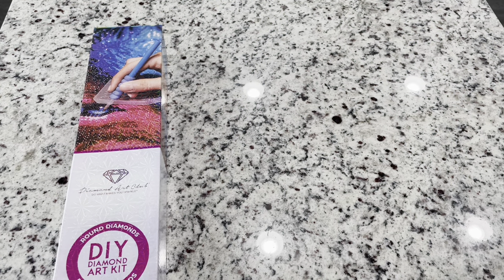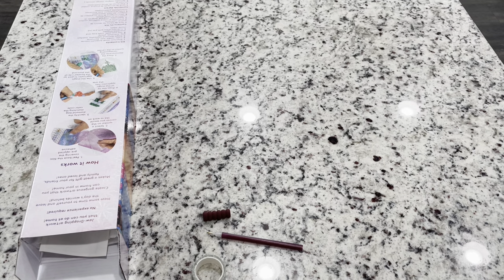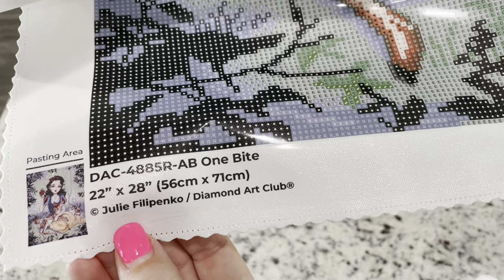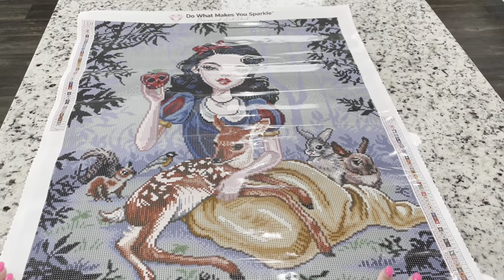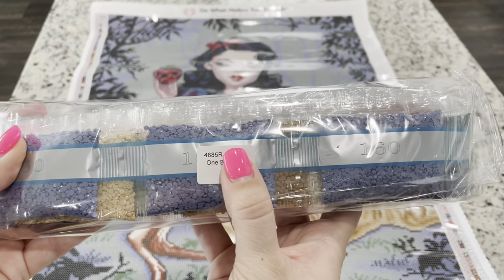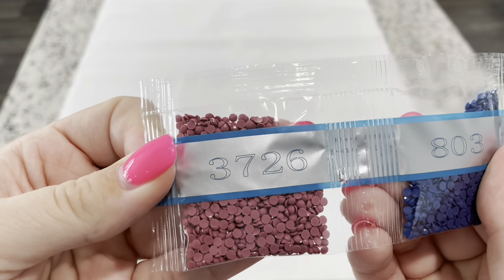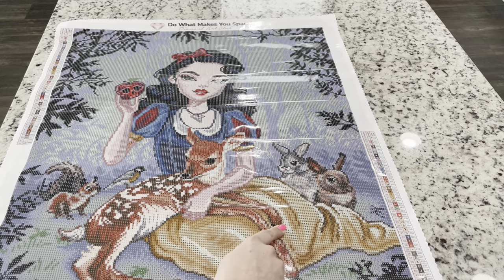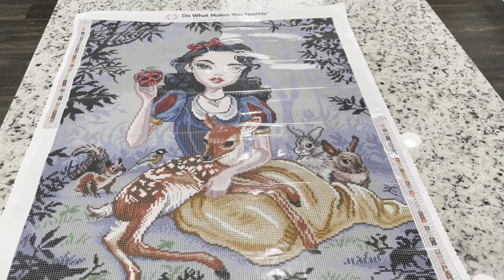Diamond Art Club Sneak Peek “One Bite” by Julie Filipenko! New Artist to DAC!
General Release 9:30 A.M. PST / 12:30 P.M. EST